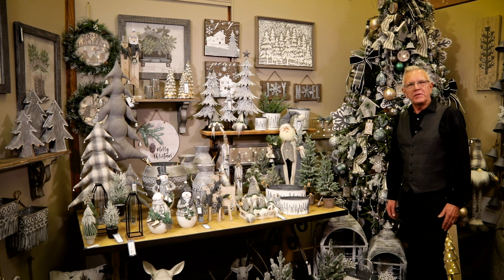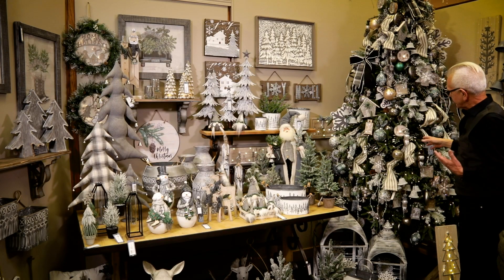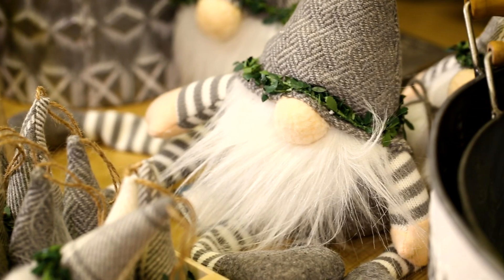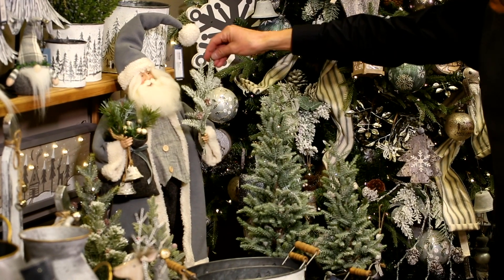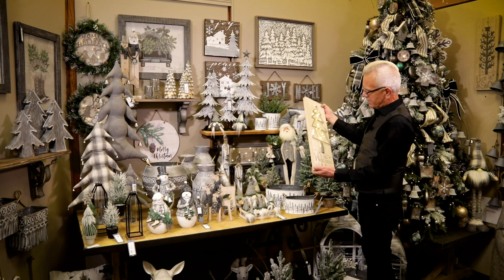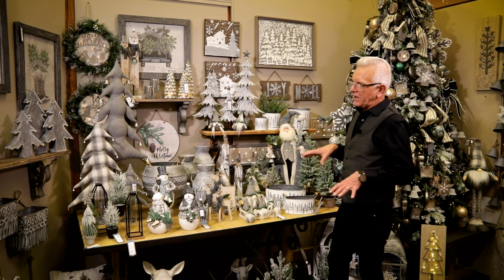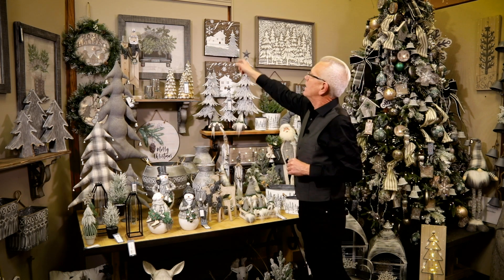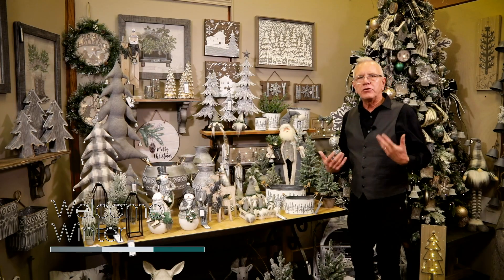Welcome Winter Master